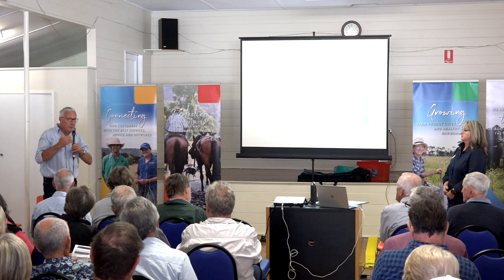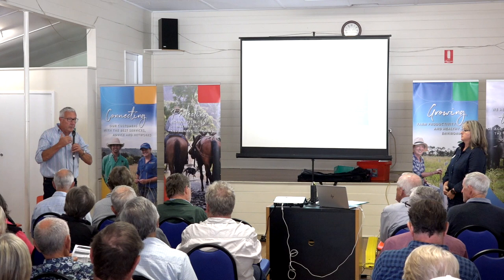Cereal Hay with Ian Blackwood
Hunter Local Land Services held a Drought Update for producers in the Manning Great Lakes, during Spring of 2019. This is a snippet of the presentation where, District Vet Lyndell Stone and beef industry expert Ian Blackwood discuss livestock management during difficult times including fit to load guidelines, early weaning, feeding options, energey requirments and calving.